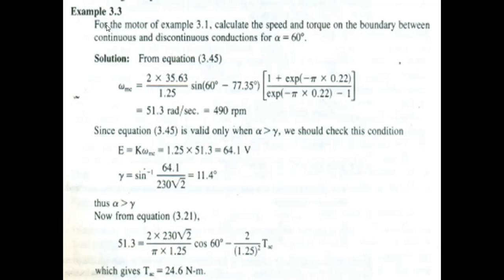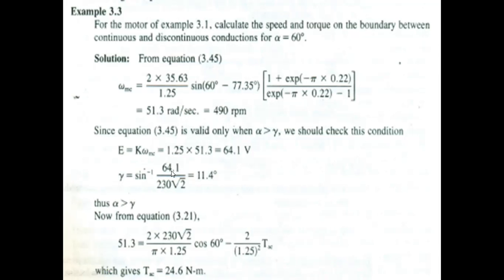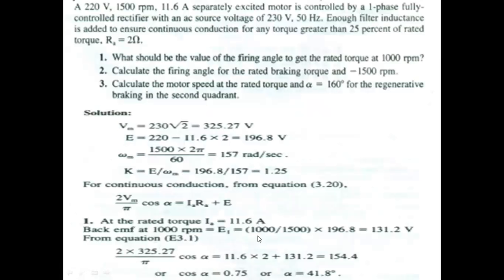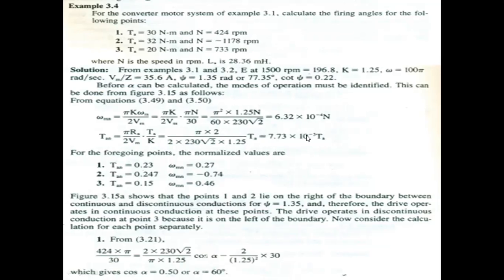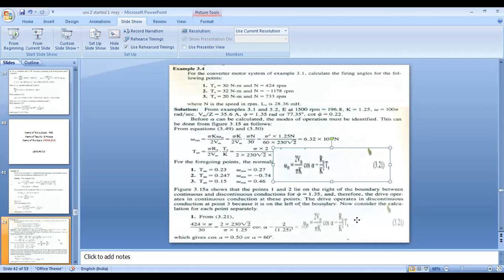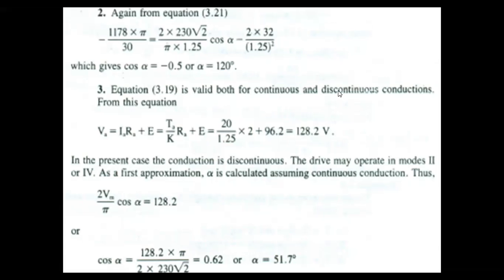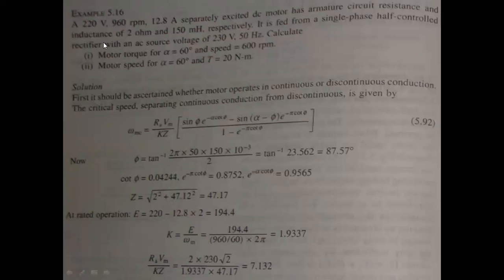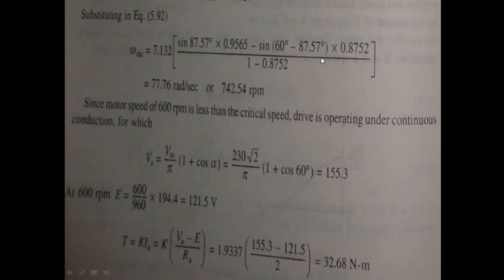11.Problems | JNTUK R16 III EEE SEM2 PED UNIT 2 | RVIT